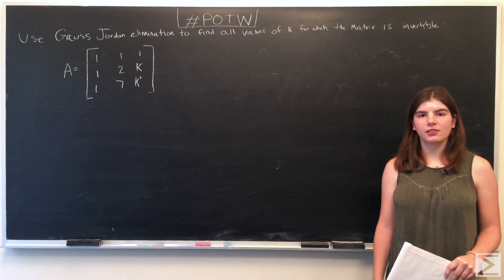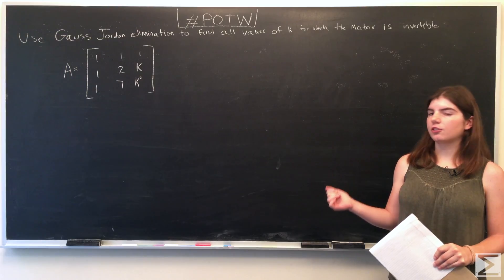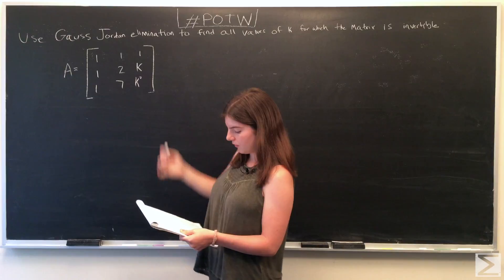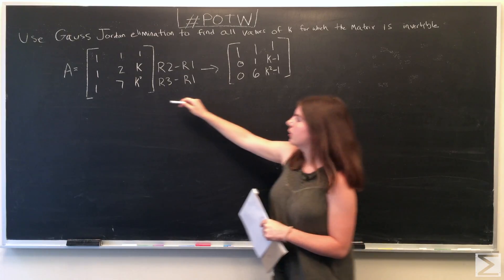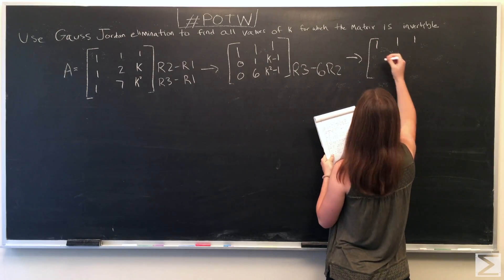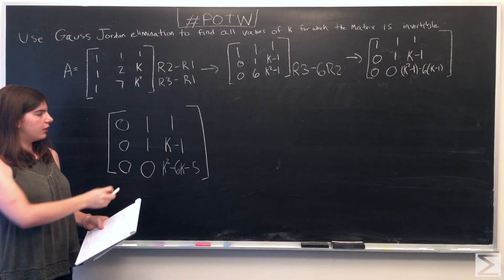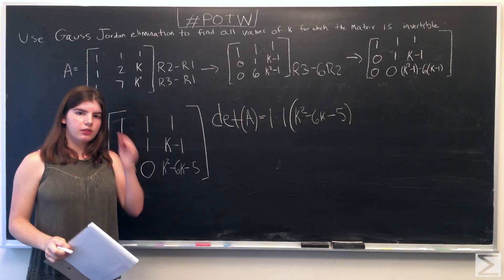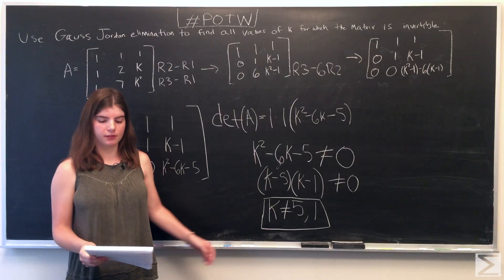PotW: Invertible Matrix [Linear Algebra]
Edit: The quadratic polynomial reduces to k^2 -6k +5, NOT k^2 -6k -5.